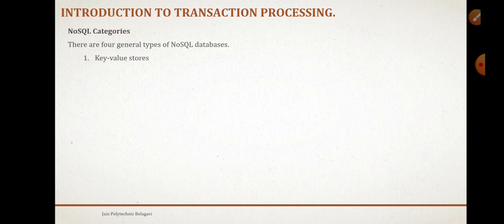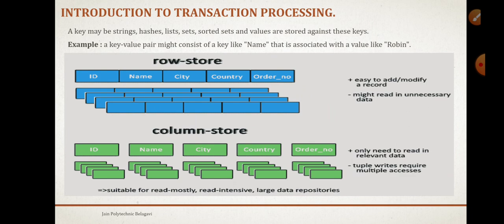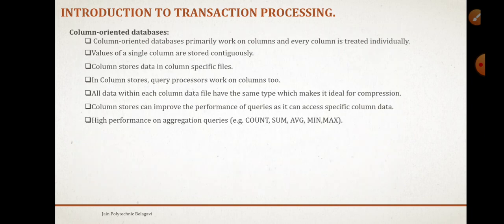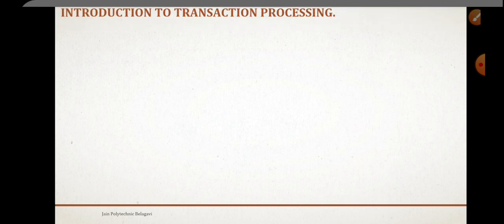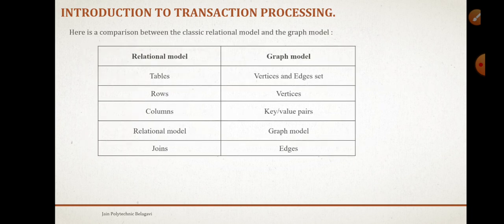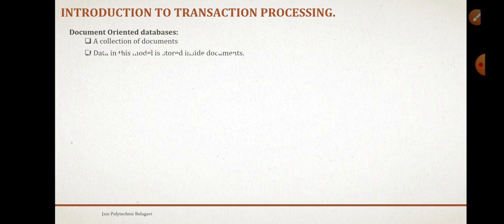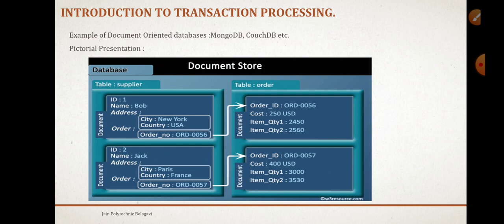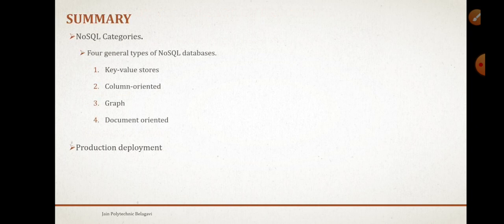15CS33T-DATABASE MANAGEMENT SYSTEM-UNIT 4 FUNDAMENTALS OD DATABASE TRANSACTIONS PROCESSING